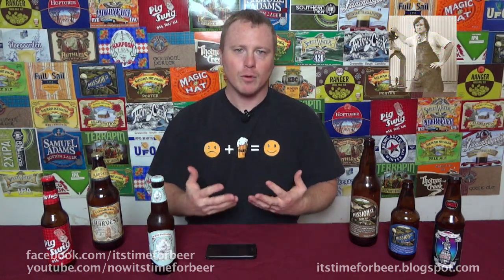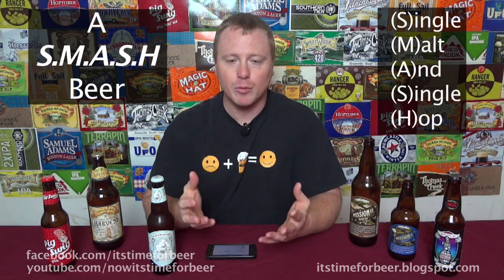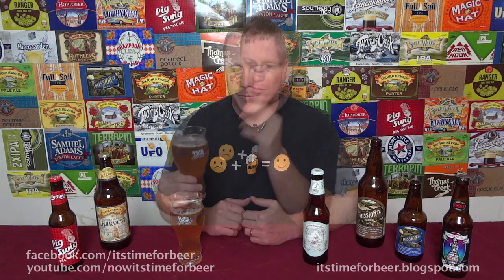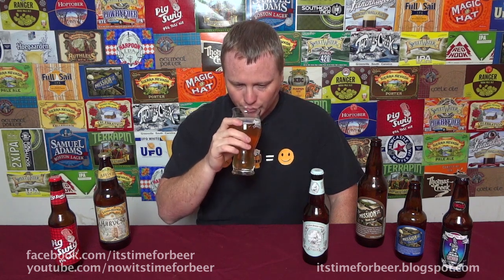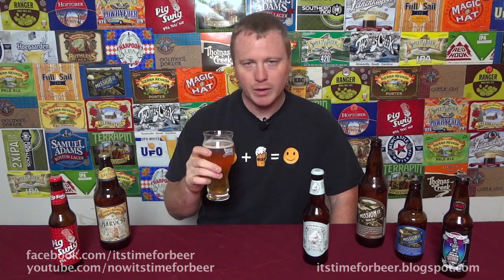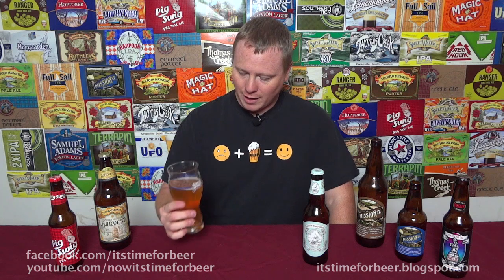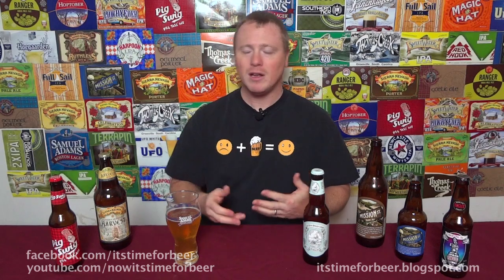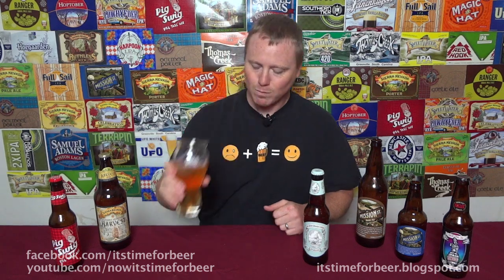Sam Adams - New Albion Ale | Beer Review | Its Time for Beer: Episode 22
Sam Adams has resurrected New Albion Ale.  Sometimes referred to as the birth place of the American Craft Beer revolution.  Jack McAuliffe pioneered this beer back in the 70's when he returned to America after serving in the military, looking for good, flavorful beers and only being able to find the yellow fizzy beers that America only known since prohibition.

Sam Adams (Boston Brewery) released this beer as a tribute to New Albion Ale in collaboration with Jack McAuliffe, guiding them every step of the way in the brewing process.

New Albion was released nationwide in January 2013 and will continue until all supplies have been sold.  Once it's gone, it's gone.

Where did the name "New Albion" come from?  Sir Francis Drake gave this name to Northern California when he landed in the bay area.  This is, coincidental, where the New Albion brewery was located.

Sam Adams: New Albion Ale

STYLE: American Pale Ale
COLOR: Pee Yellow
ABV: 6.0%
BOTTLE CODE:  Notched in the side of the label just like all other Sam Adams beers.
 - Best By: June 2013
COST:
 - $8.49 - 6pk

HOPS: 3 Cascade Additions
MALT: 2-Row